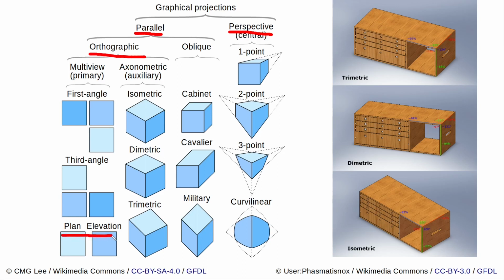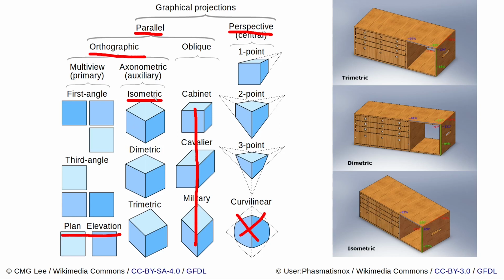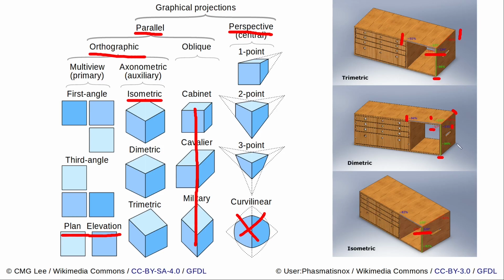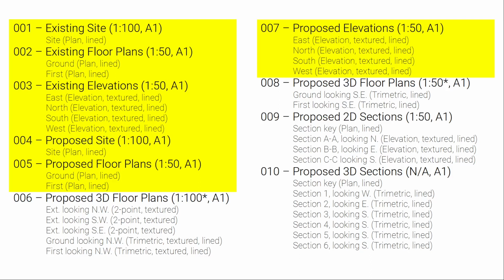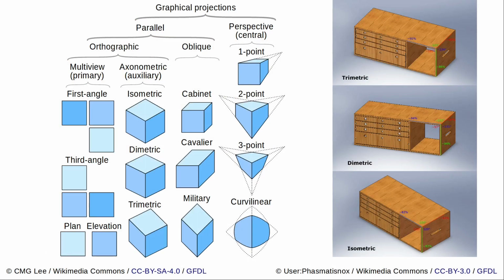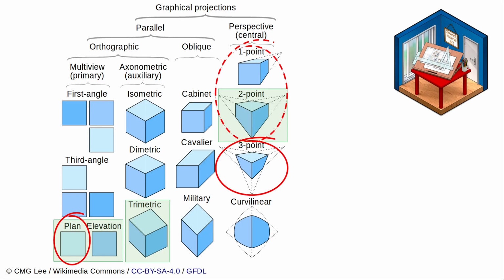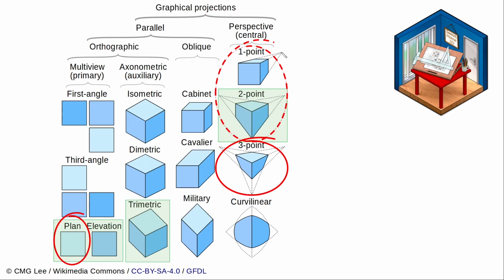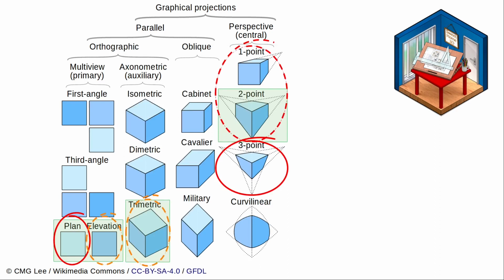Create Planning Docs Tutorial Part 1: Introduction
Producing 2D & 3D plans for submission using Free Open Source Software.

This is the first of a five-part tutorial covering create documents suitable for submitting to planning.